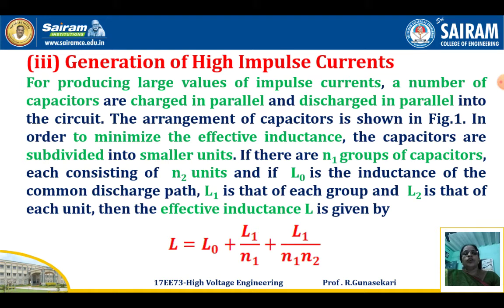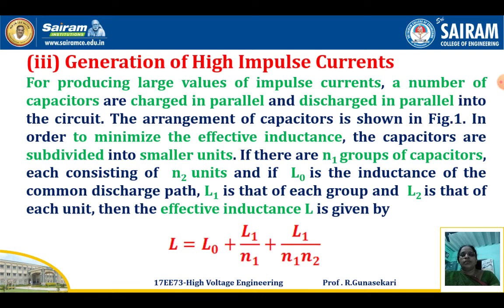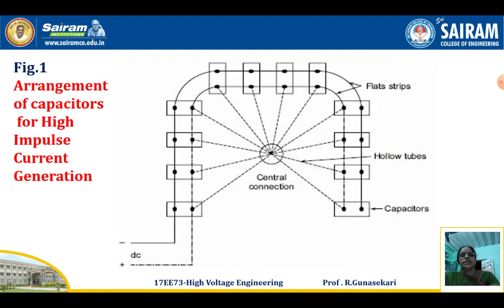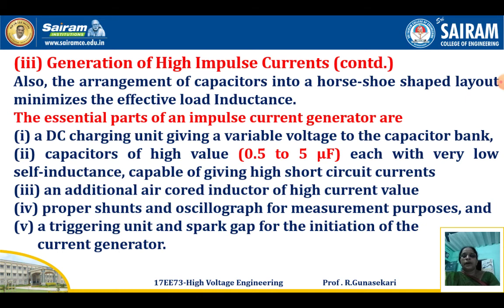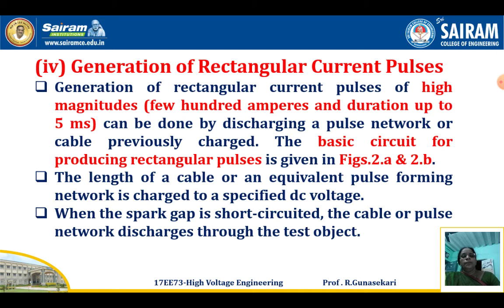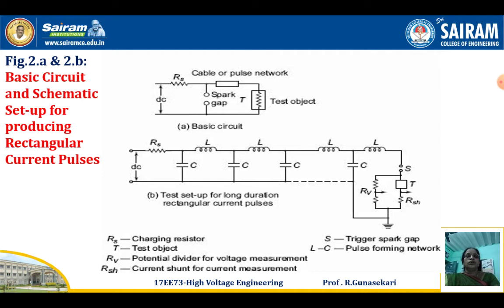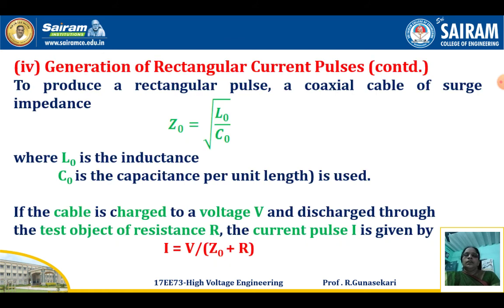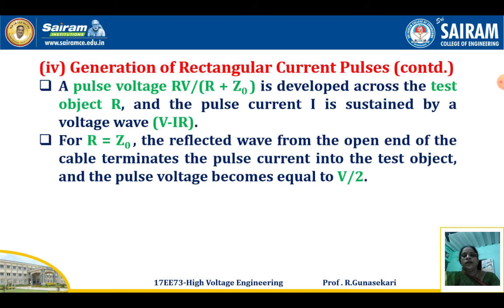Lecturevideo10_17EE73_Module-2_Generation of Impulse Currents-2_R.Gunasekari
Generation of Impulse Currents - Generation of high Impulse Currents and Generation of Rectangular Impulse Currents Pulses